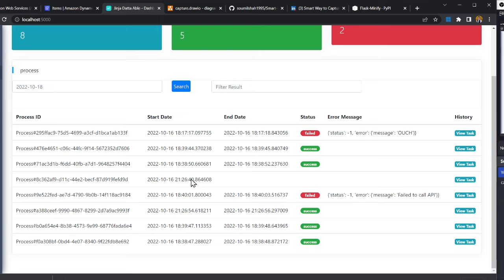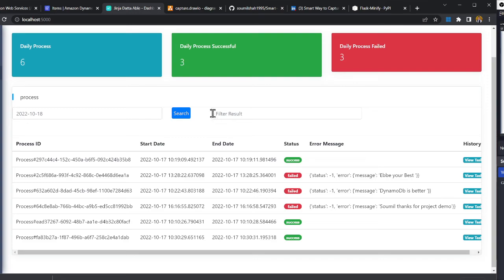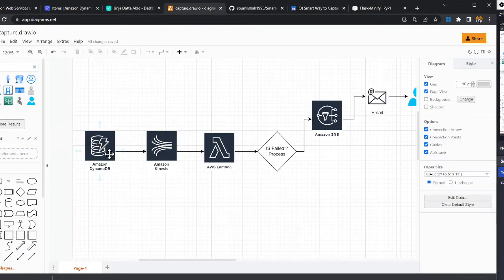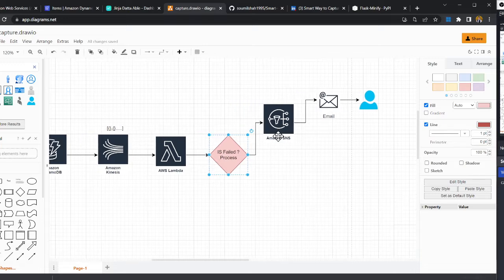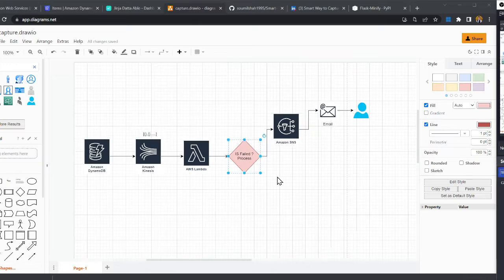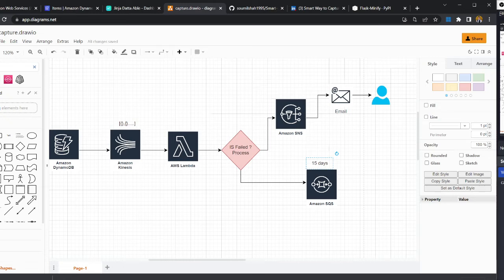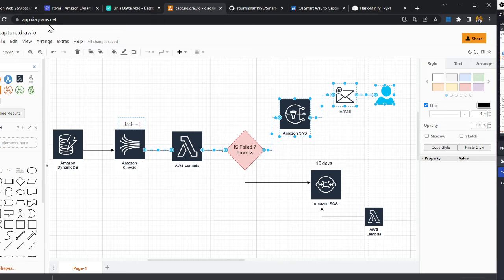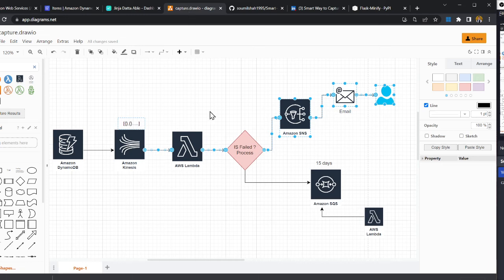Capture, Monitor, and Report Status for Python Jobs Using DynamoDB Part 2 | Design Real Time Alerts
Smart Way to Capture, Monitor, and Report Status for Python Jobs Using DynamoDB # Part 2 Design For Real Time Alerts

Artcile
Smart Way to Capture, Monitor, and Report Status for Python Jobs Using DynamoDB Single Table Design